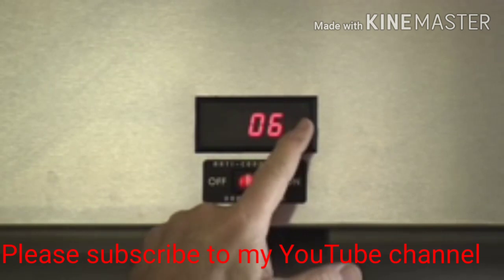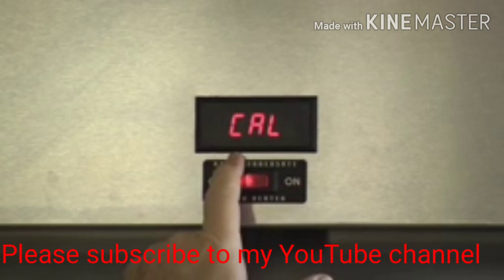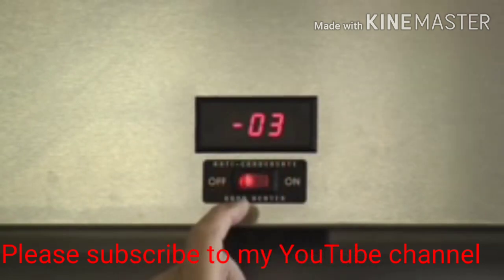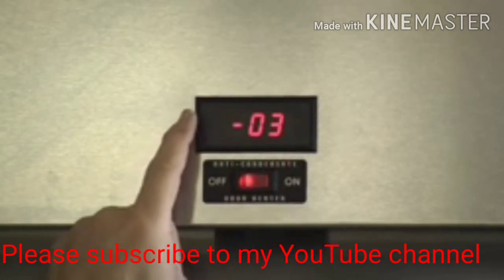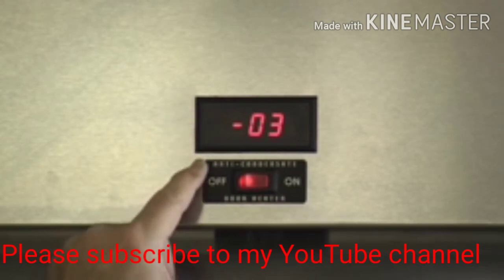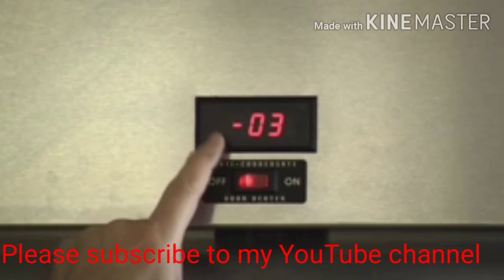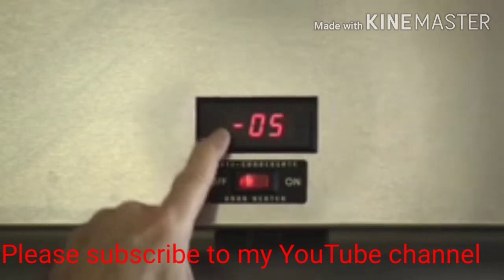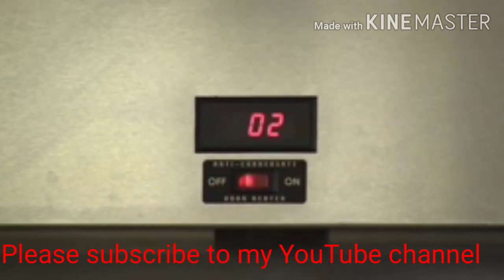How to Calibrate digital Thermometer for fridges and frezer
Step by step for calibration of your refrigerator and freezer.